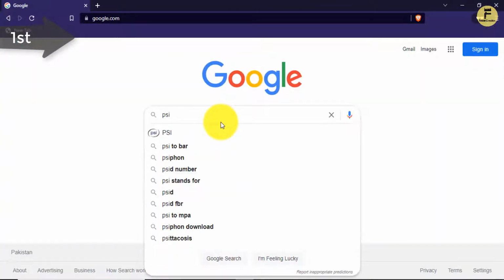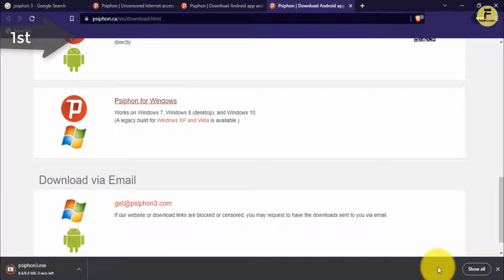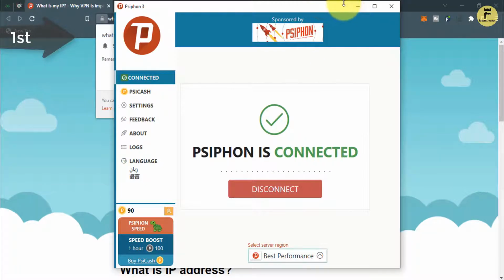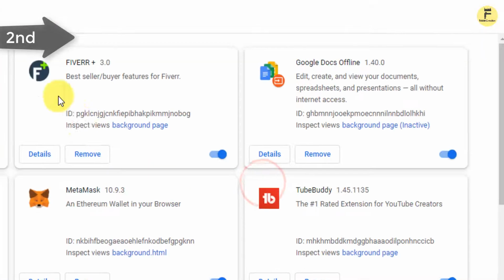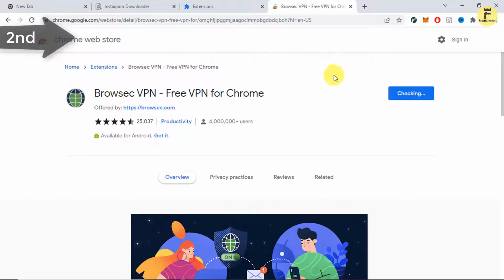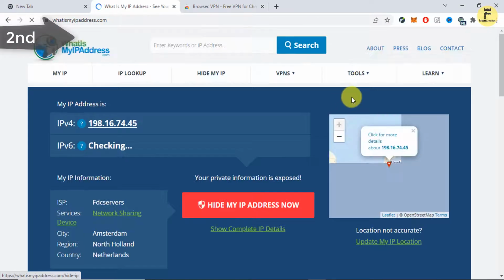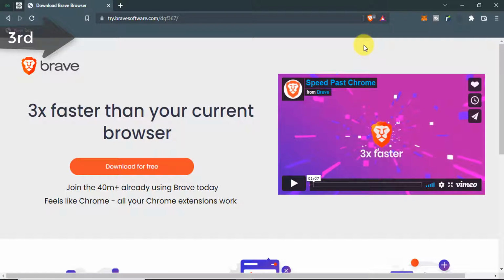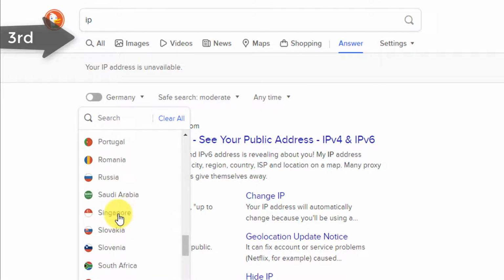How To Download Free VPN For PC - Top Fastest VPN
How to download and install free VPN in your PC/laptop. I told the three best ways to use free and fast VPN (Virtual Private Network) in your laptop and mobile as well as.

A VPN, or Virtual Private Network, routes all of your internet activity through a secure, encrypted connection, which prevents others from seeing what you're doing online and from where you're doing it. Basically a VPN provides an extra layer of security and privacy for all of your online activities.

📚CHAPTERS 📚
0:00 Intro
0:10 First Way - Using (Psiphone 3) VPN
1:45 Second - Using Extension VPN
3:33 Third Way - Using Brave Browser VPN Service (ALT + SHIFT + N)